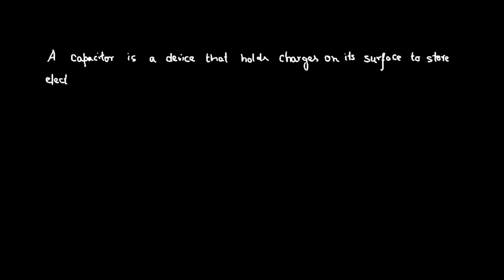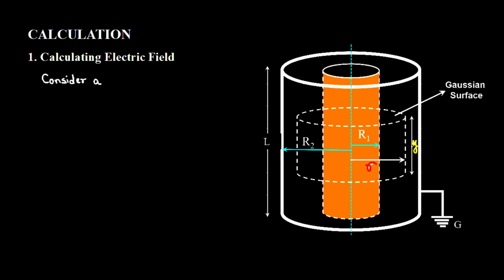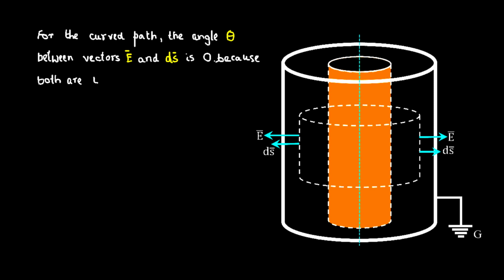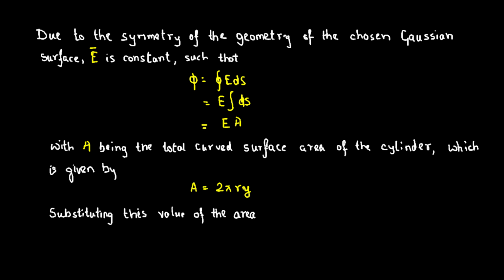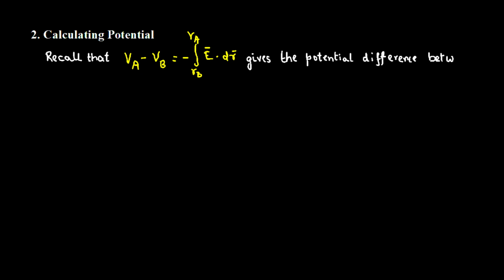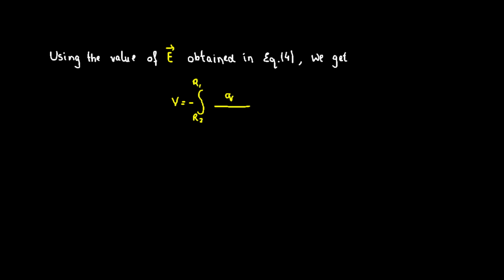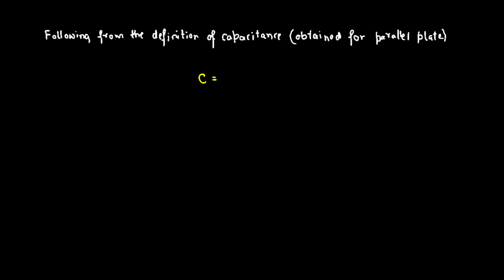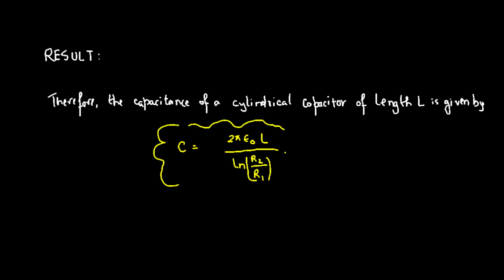Physics 102 | Capacitors | Capacitance of a Cylindrical Capacitor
In this video, we'll derive the capacitance of a cylindrical capacitor.

By the end of this video, you'll have a good understanding of what cylindrical capacitors are and how they work. And you'll be ready to start using capacitors in your everyday life!

So, let us investigate this fascinating issue and broaden our knowledge.

About